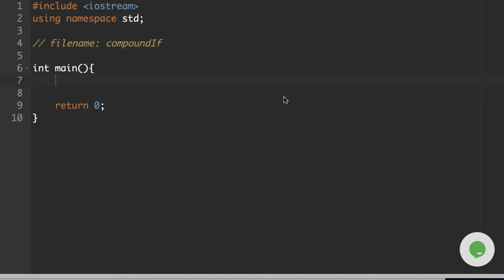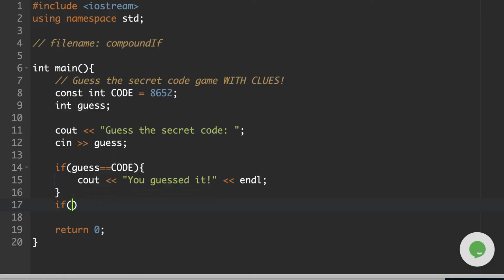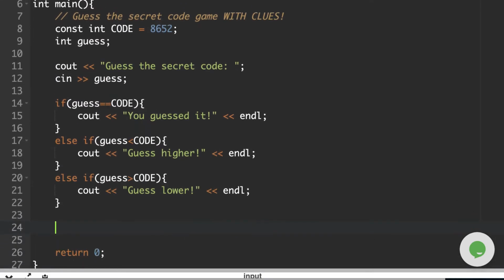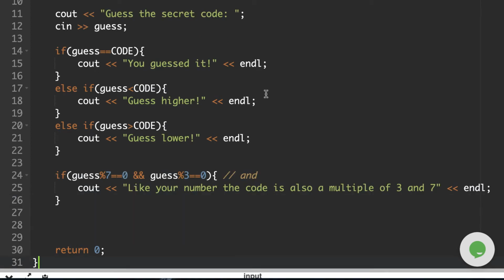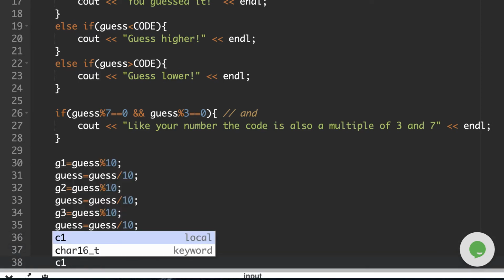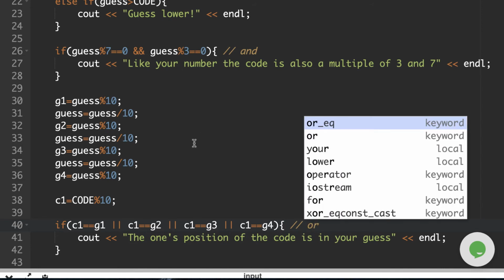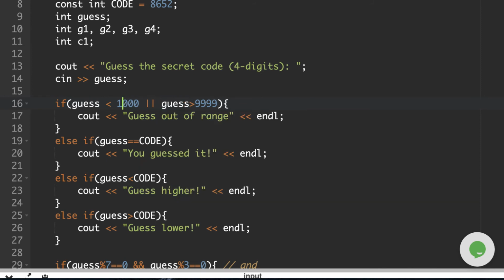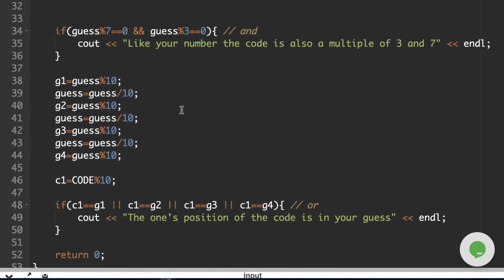C++ Conditions Lesson 05) Compound Statements